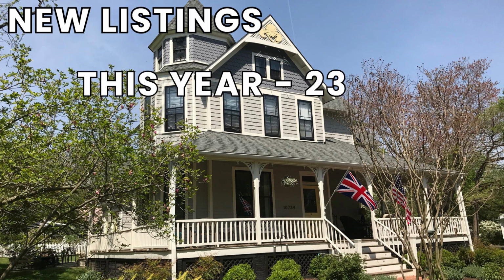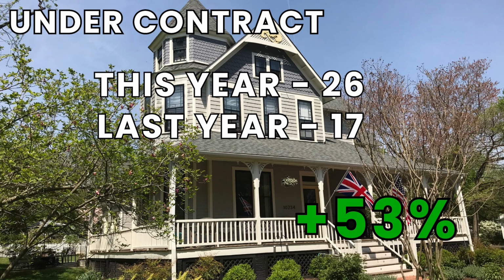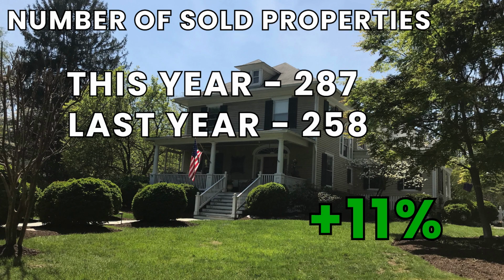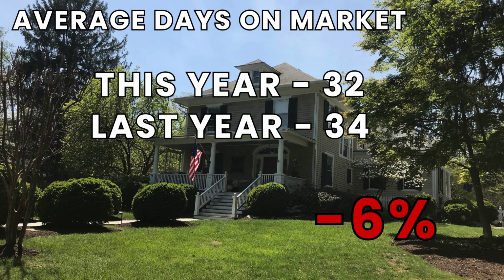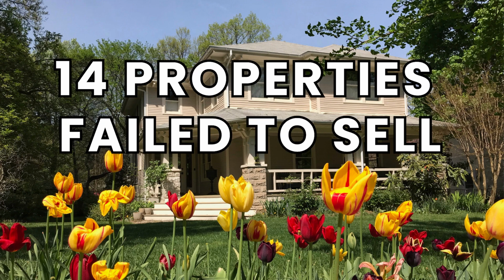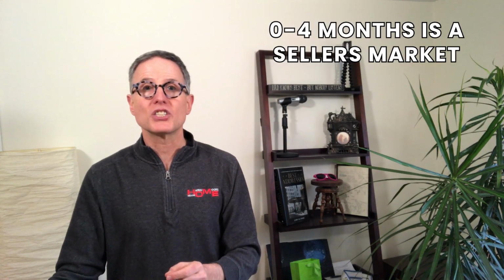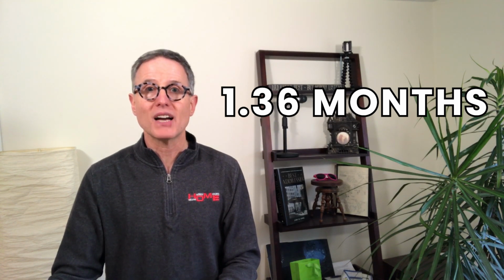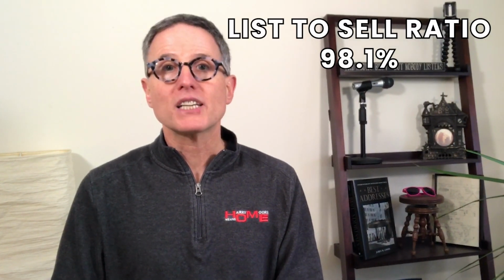Kensington Maryland Real Estate Update (November 2019)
If you'd like an update on the Kensington Maryland Real Estate Market, then watch this video for up to the minute stats. The fall market has been active, and inventory is low, if you want more details, let me know.
I’m a full-time Realtor®, and (almost) lifelong resident of the DC Metro Area with Keller Williams Capital Properties. I’m a proud dad, wannabe tech nerd and motorcycle enthusiast. One of my goals is to actually go and see many of the wonderful cultural attractions that we have right outside our doors.

Thank you so much for taking some of your valuable time to watch my videos. I hope that you found useful information. I’m always interested in suggestions for new topics. If you have a real estate related question, let me know!!

Harry Moore-Salesperson
Keller Williams Capital Properties
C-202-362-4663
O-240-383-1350